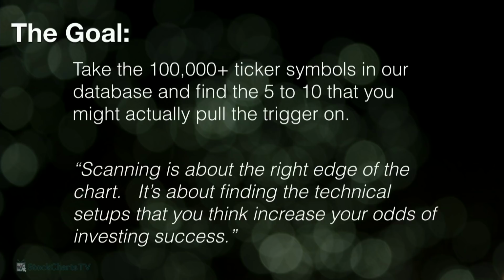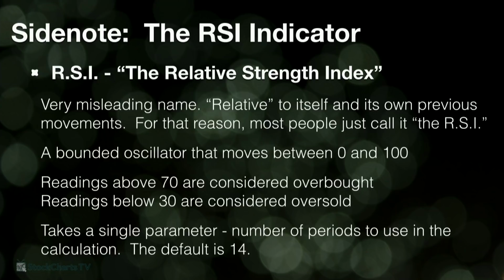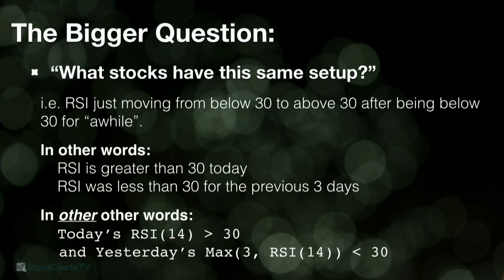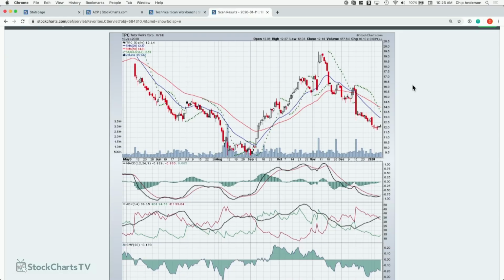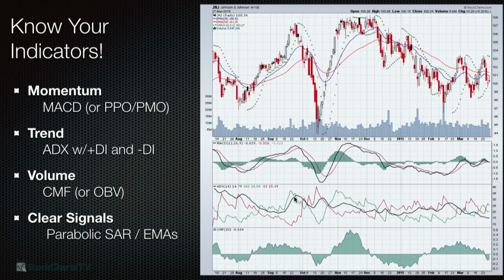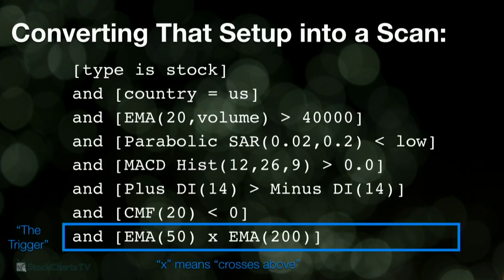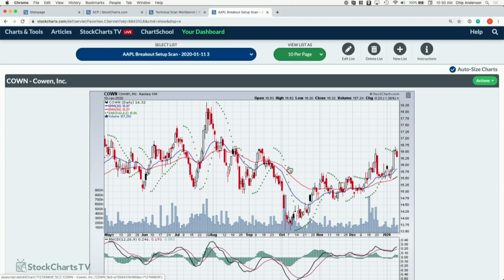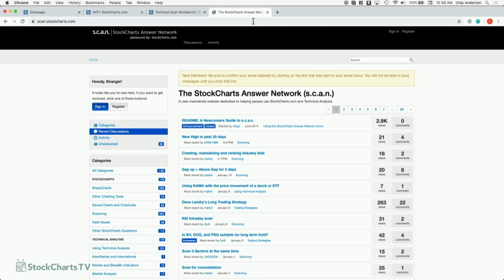The Technical Investing Process | Chip Anderson | Deep Dive (01.11.20)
In this episode of Deep Dive, Chip shows you how to take the 100,000+ ticker symbols in the StockCharts database and find the 5-10 that you might actually want to take the plunge on. Chip provides some in-depth scanning demos that focus on using momentum and relative strength to find desirable securities.

Start your FREE 1-month trial today at StockCharts.com and see what better financial charting can do for you.

StockCharts TV is the only 24/7 video streaming channel devoted exclusively to financial charting and market analysis from the web's top technical experts. With a constant stream of technical charting-focused content, both live shows and pre-recorded video, there's always something insightful, educational and entertaining to watch on the channel. Tune in LIVE at StockCharts.com/tv